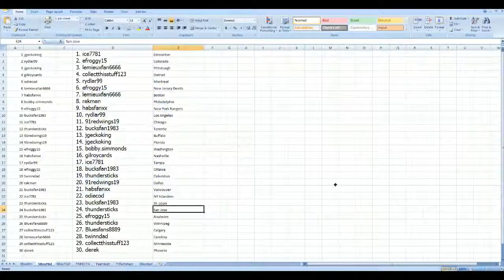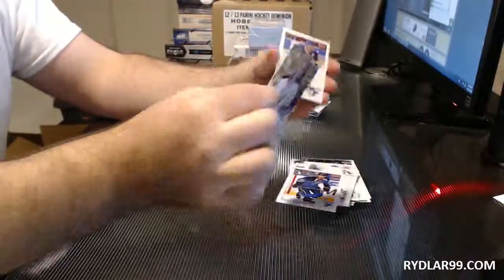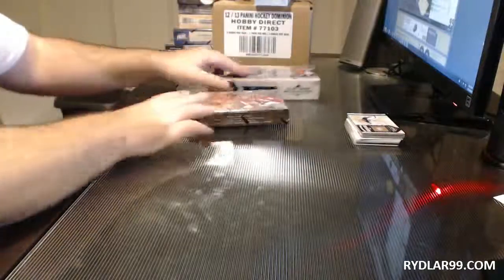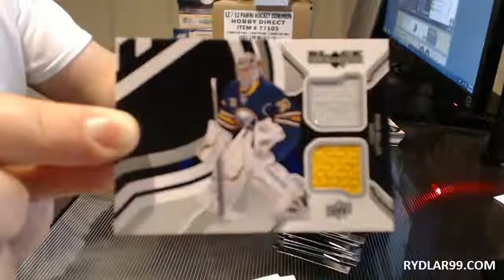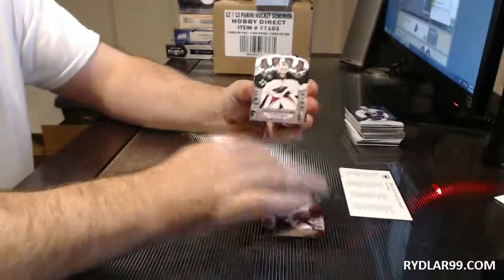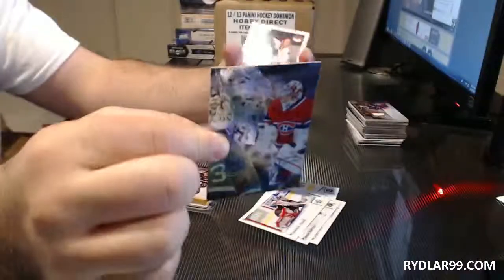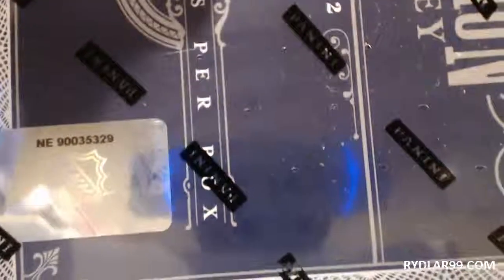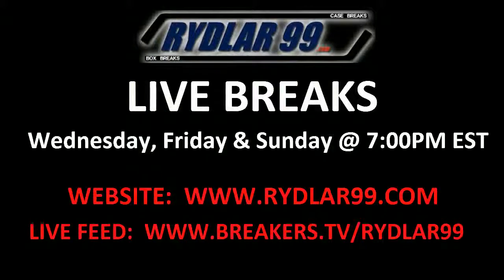Dec 13: 5 Box Combo Break - RYDLAR99